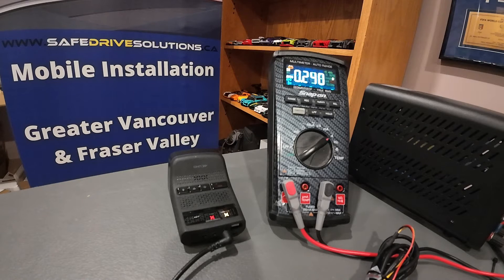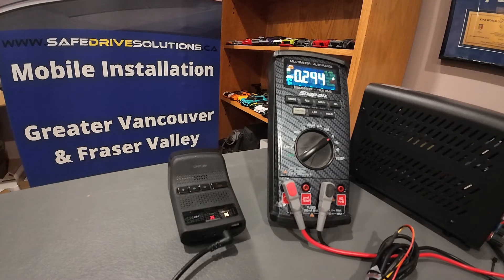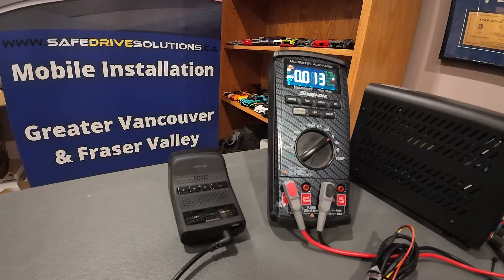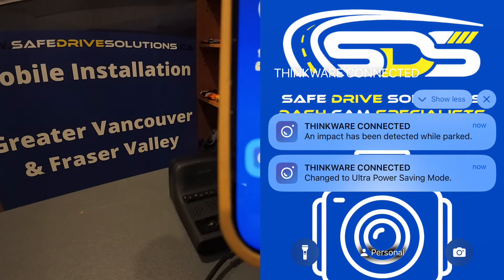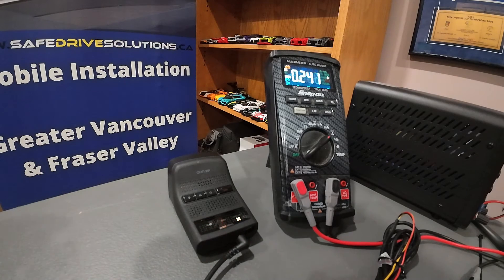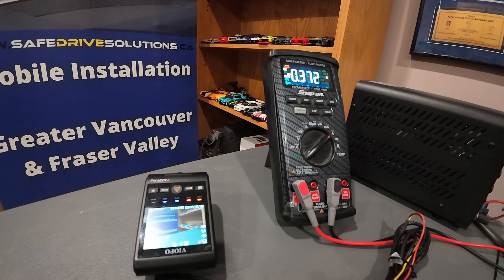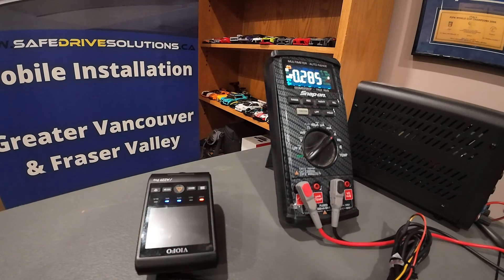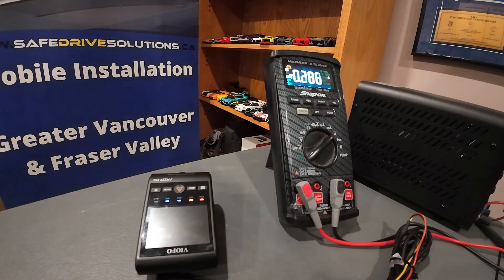How Motion Detection Works On a Dash Camera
Safe Drive Solutions

00:00 Introduction
01:56 Motion Detection Thinkware U3000 current draw
03:31 Radar Parking Mode Thinkware U3000 current draw
06:18 Thinkware Connected Radar Mode
07:01 Auto Event Detection Motion Detection Viofo A229 Pro
08:13 Final thoughts Motion Detection